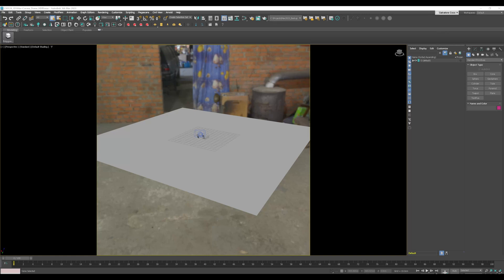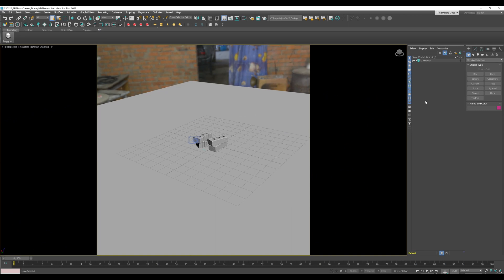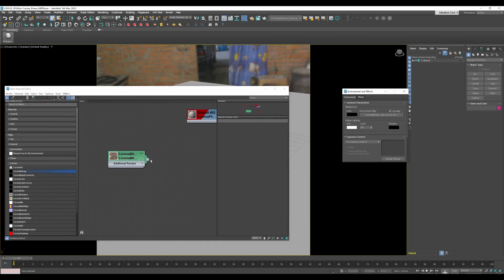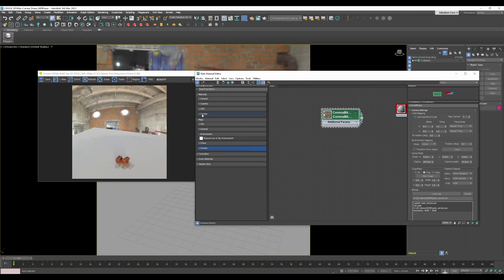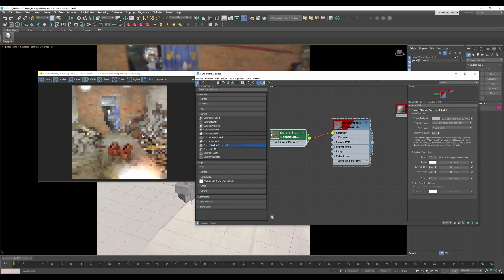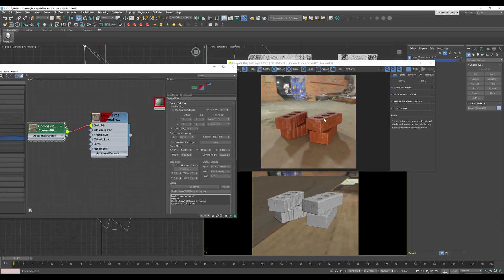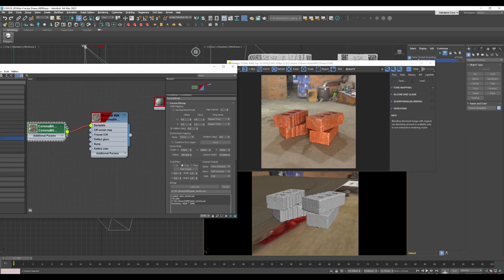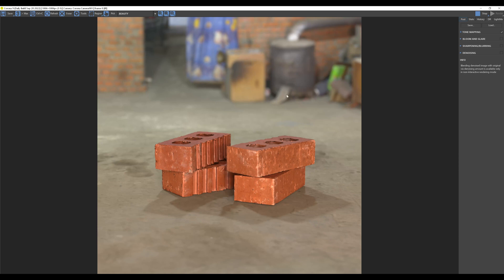3DSMAX / CHAOS CORONA / How to place 3D objects into an HDRI set to DOME (Beginner Level)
In this Tutorial I show you a function of Chaos Corona that allows you to place 3D Objects into an HDRI.
This is a 3DSMax tutorial, but the steps work also with Chaos Corona for Cinema 4D.